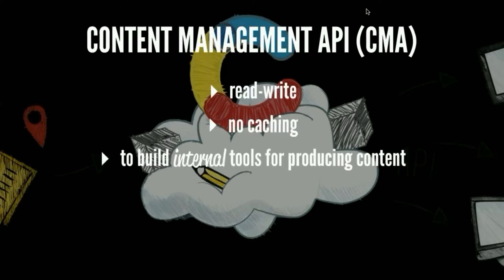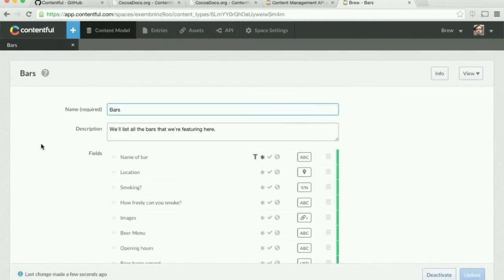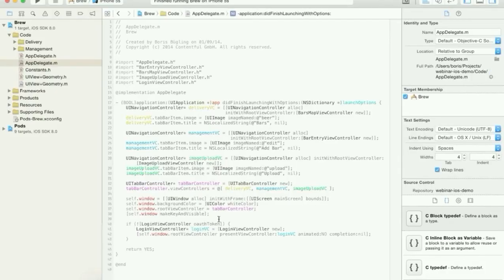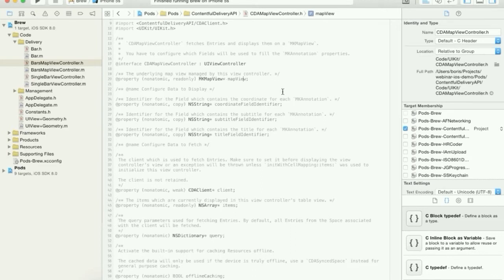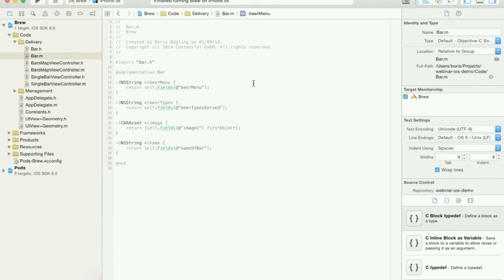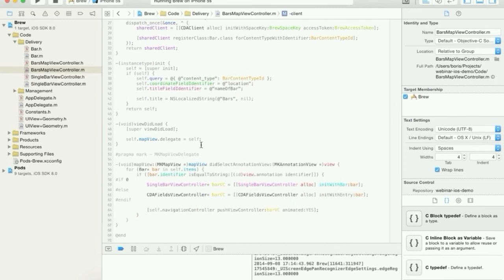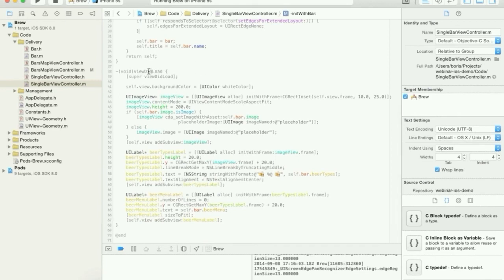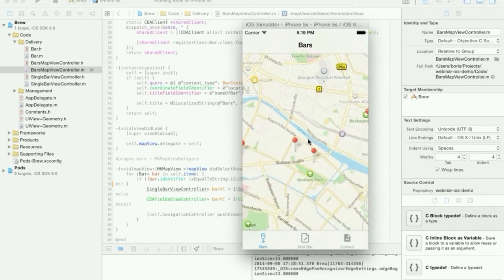Webinar iOS CDA